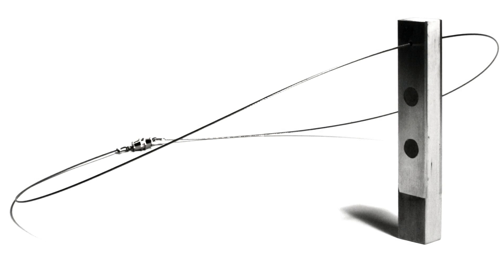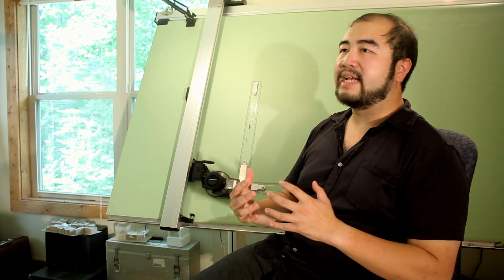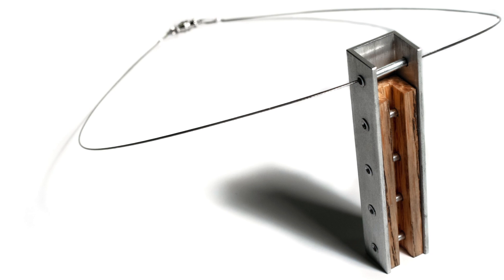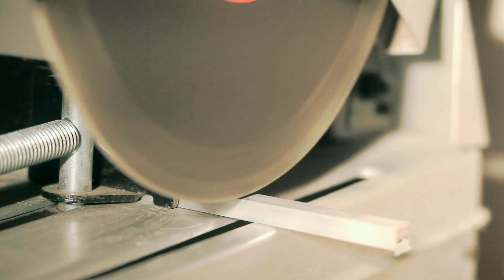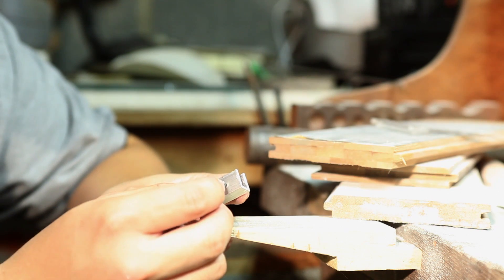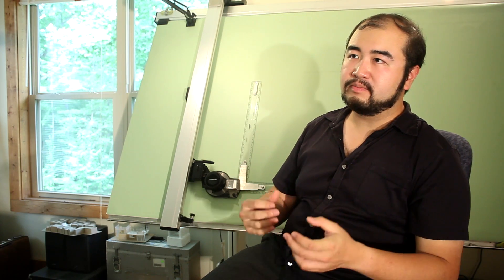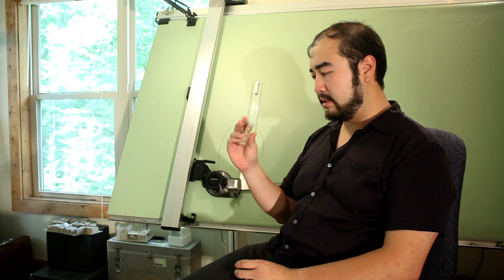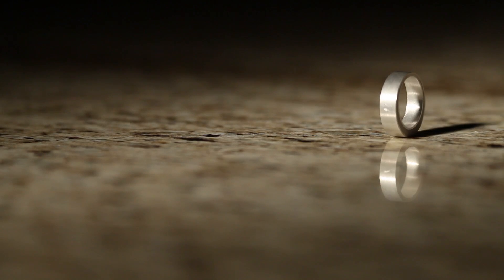:: arcDéco contemporary architectural jewelry ::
You have seen it on our web.site, come across it on Etsy, and you might even be following us on facebook and twitter. What exactly is the idea behind these pristine minimalistic jewelries? Rex, owner and designer of arcDéco, will takes you through his design concept and fabrication process at his studio, giving you a brief tour on his simple yet complicated design collection.